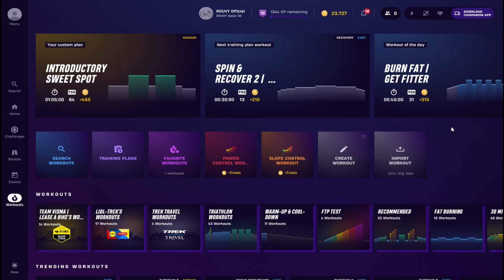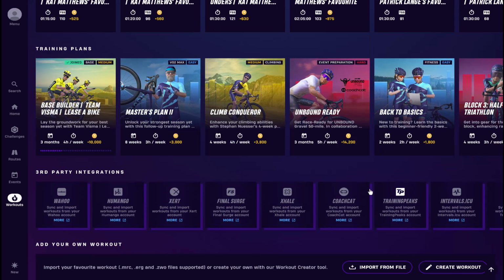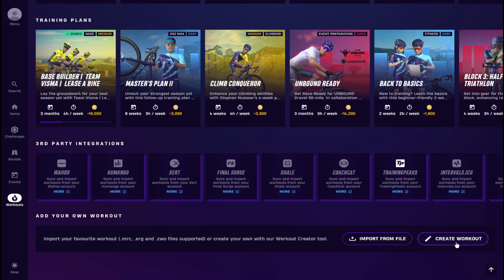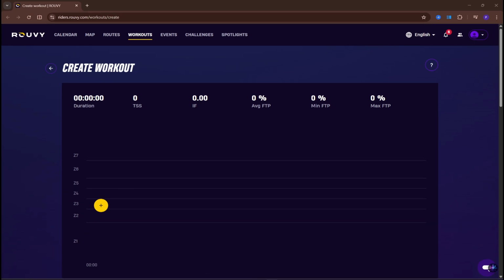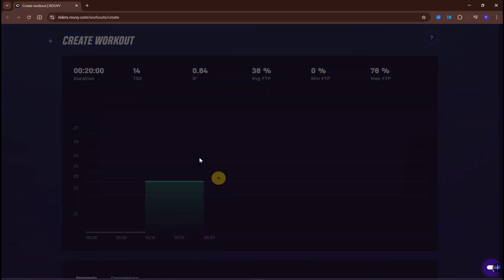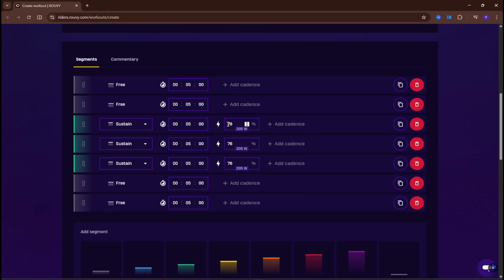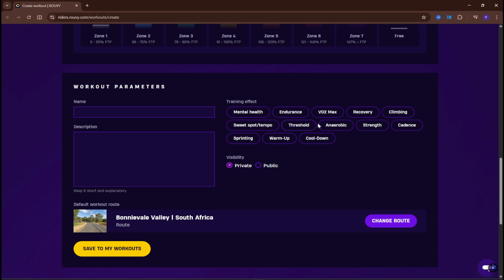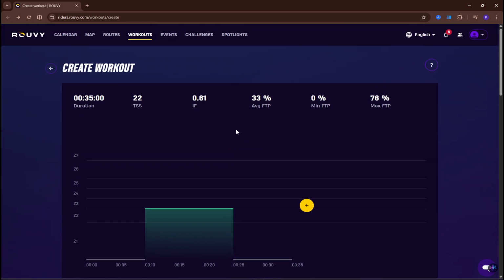How To EDIT A WORKOUT In Rouvy (QUICK & EASY) 2026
In this video, I'll show you how to edit a workout in Rouvy. This is a full guide on how to customize and modify your workout settings in Rouvy in 2026. In case you've been trying to adjust your training plan or edit workouts in Rouvy, this is the video you need to see! 🚴‍♂️🔥